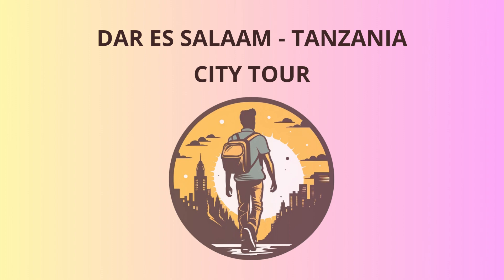City Tour in Dar es Salaam - Tanzania